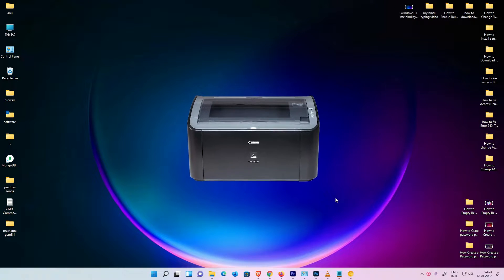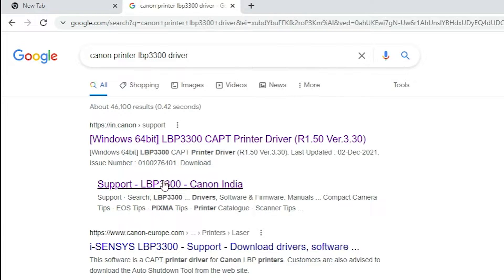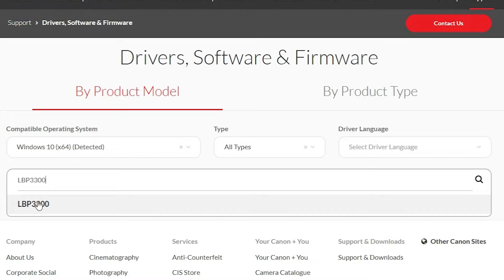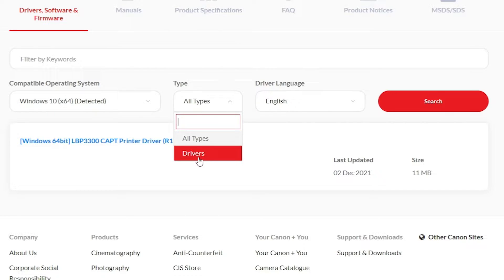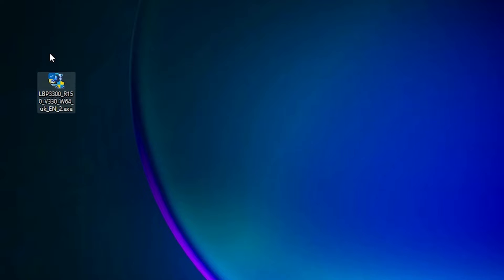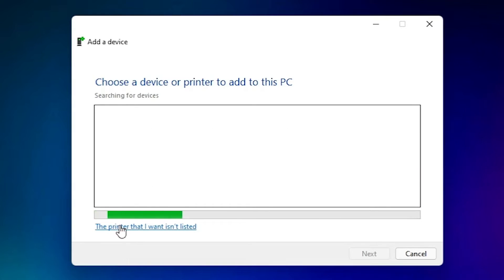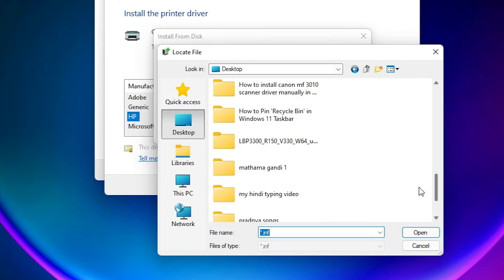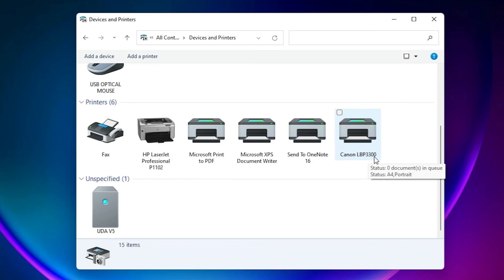How to Download & Install All Canon Printer Driver in Windows 11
in this video we are going to see How to Download & Install All Canon Printer Driver in Windows 11 Operating system by the simplest way.